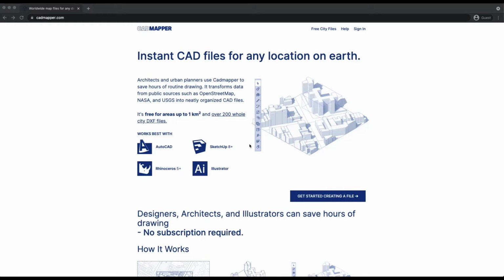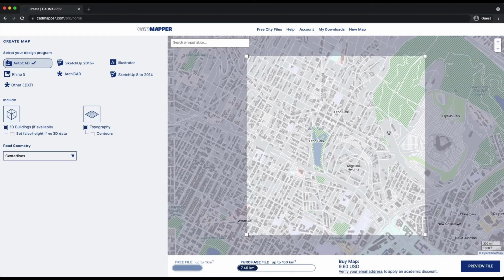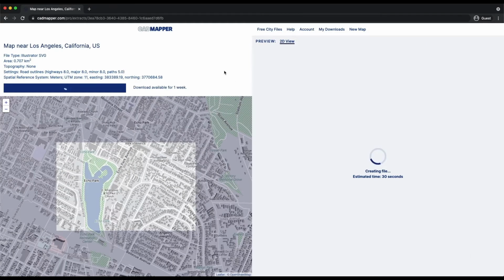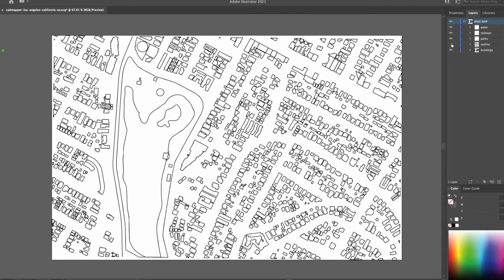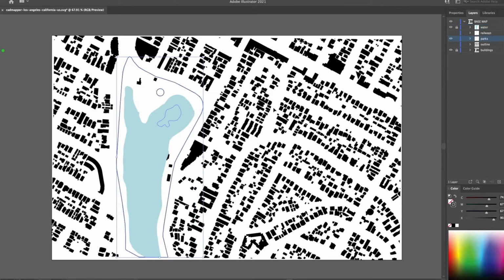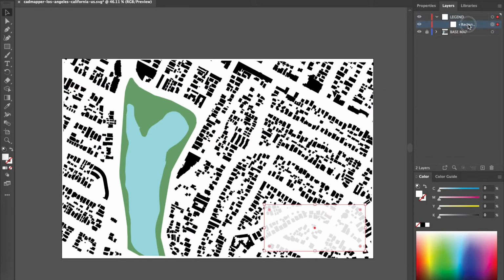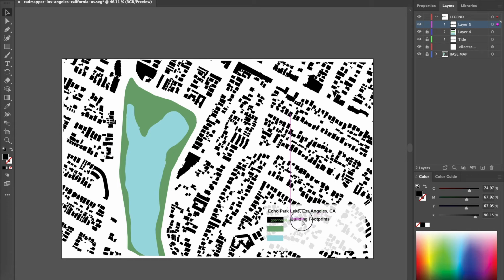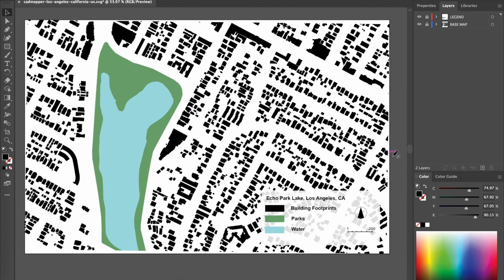Tutorial 1C: Building Figure Ground Maps (CADmapper & Adobe Illustrator)